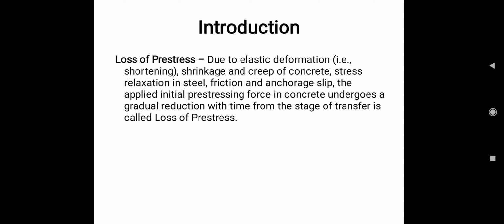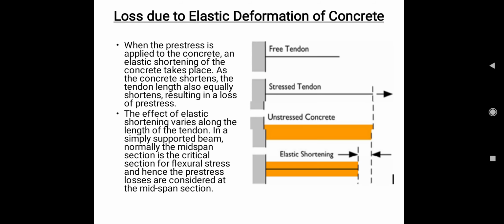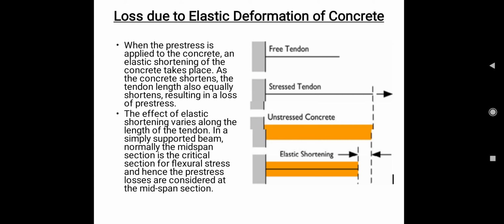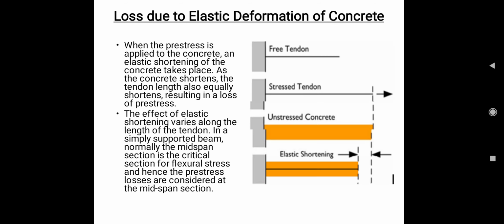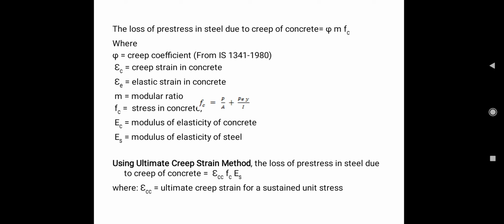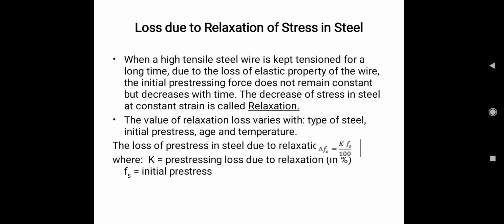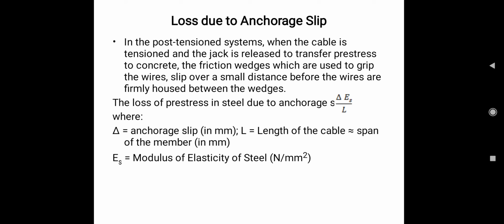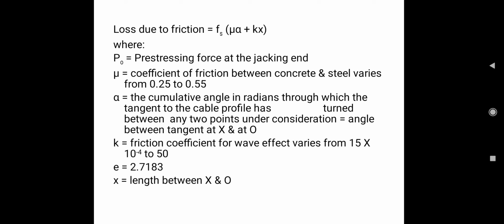Civil Engineering, Design of Prestressed Concrete, part 1.1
Design of prestressed concrete Losses in prestress